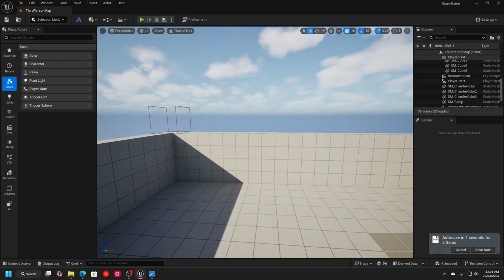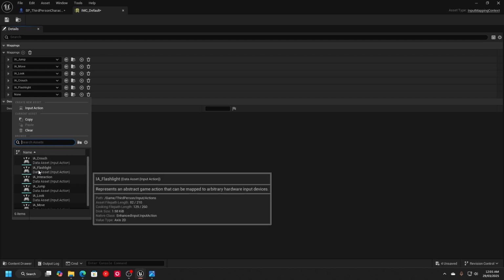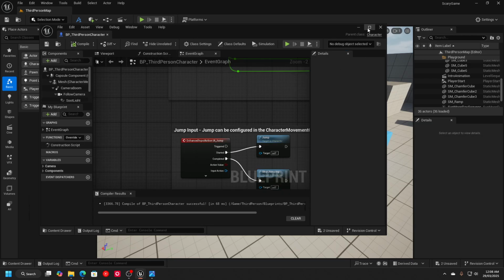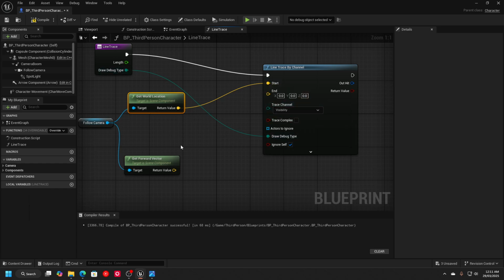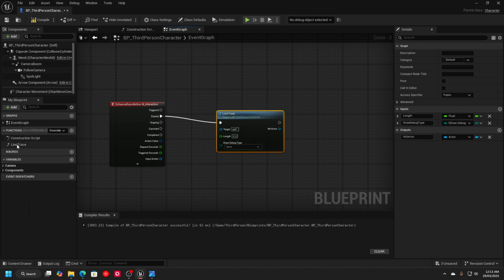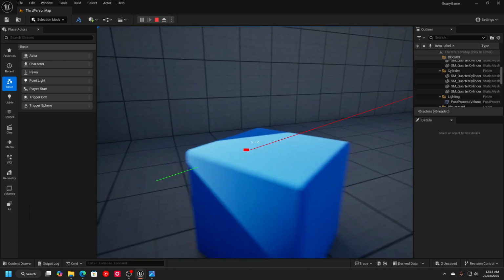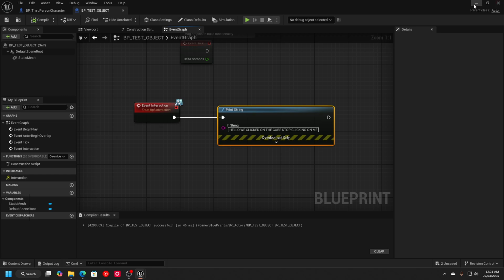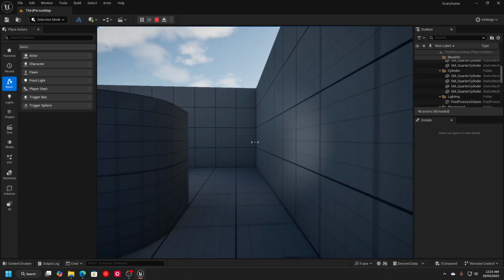Unreal Engine 5 Horror Game: Adding Interaction - Line Trace Ep.5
In this Unreal Engine 5 tutorial, we take our game to the next level by creating an interaction system using line trace to detect objects in the scene.
Additionally, we enhance gameplay mechanics by updating the crouch and flashlight functions to utilize the Input Mapping Context (IMC) system for smoother and more efficient input handling.
Whether you're a beginner or experienced developer, this video will help you add dynamic interactions and optimize inputs in your game.